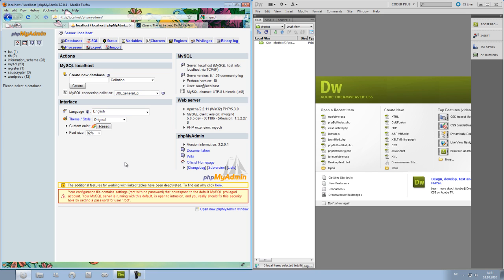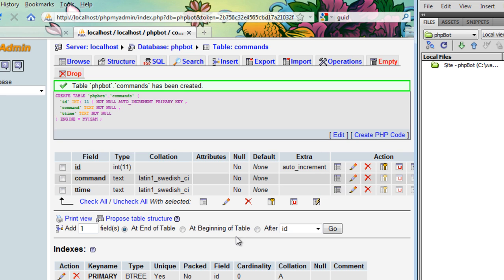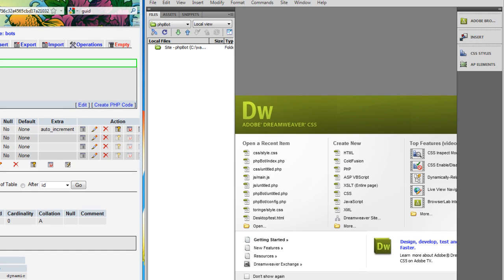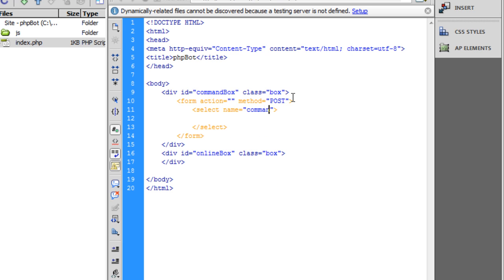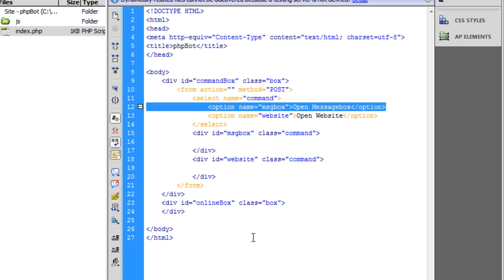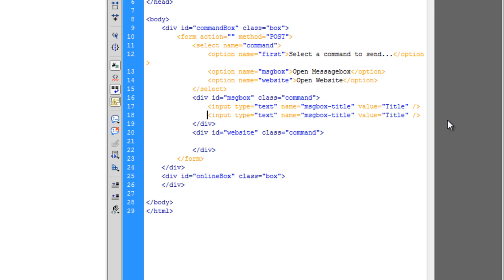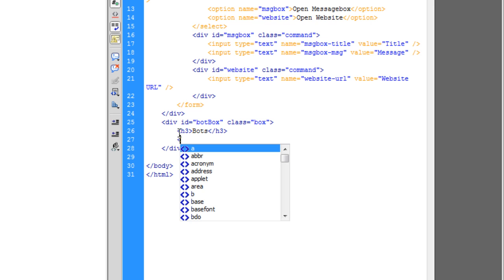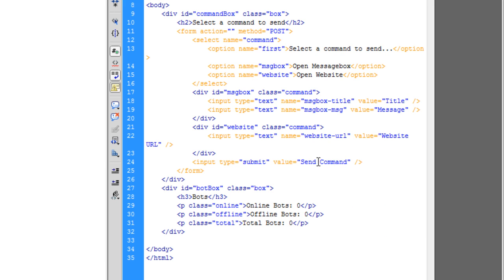Team Phobiia [Control VB VIA PHP] Part 1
This is the first video of a series where I'm going to show you how to make PHP "send" data to VB.NET.